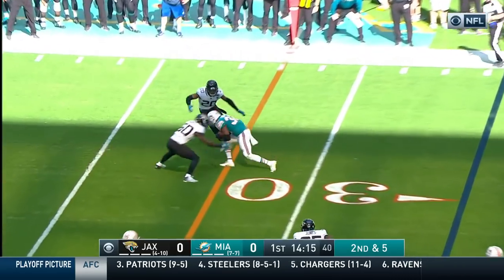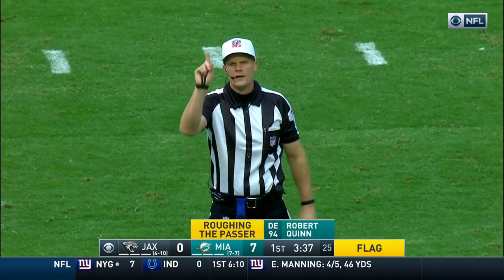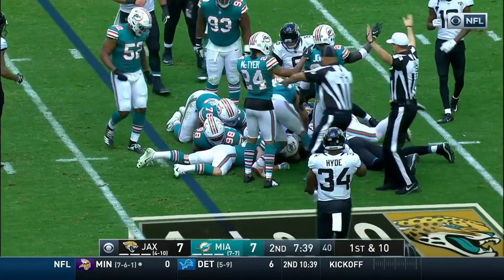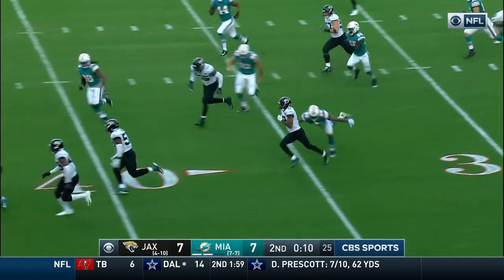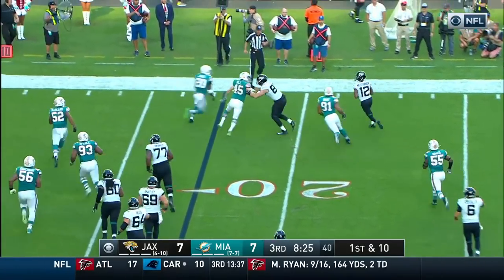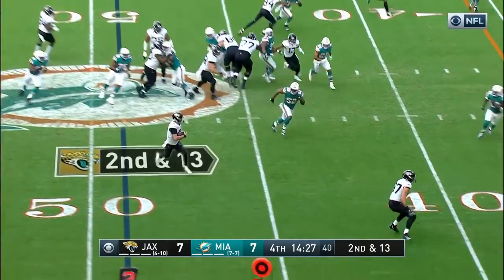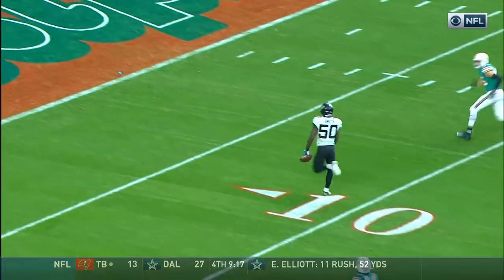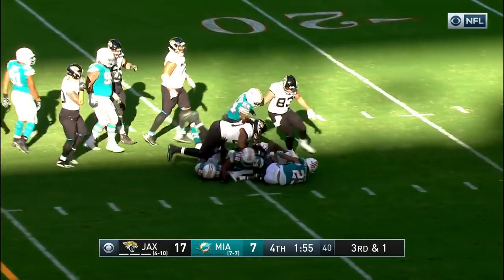Jaguars vs. Dolphins Week 16 Highlights | NFL 2018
The Jacksonville Jaguars take on the Miami Dolphins during Week 16 of the 2018 NFL season.